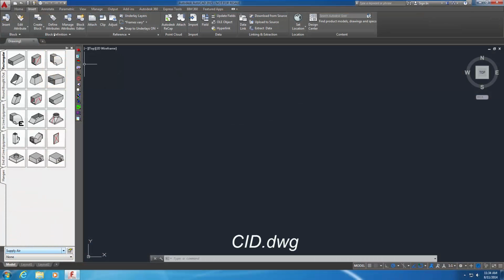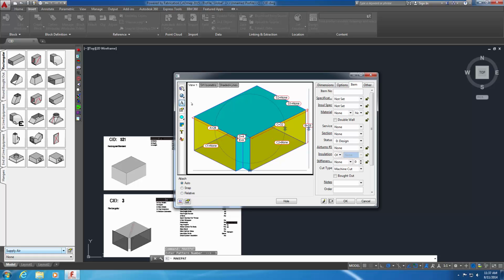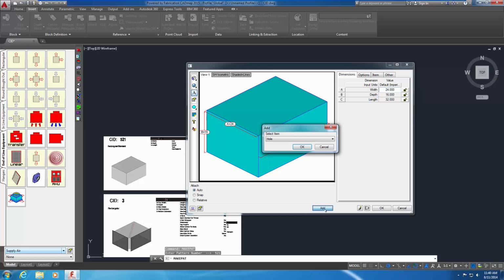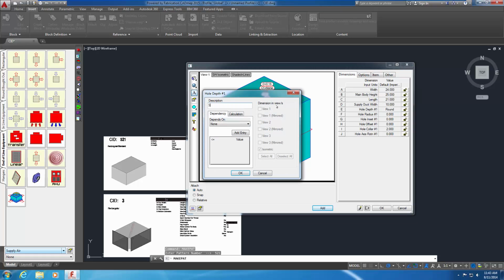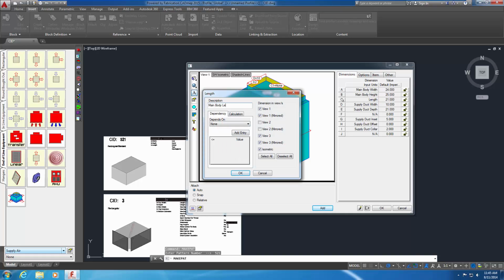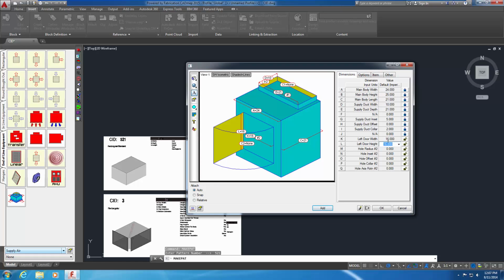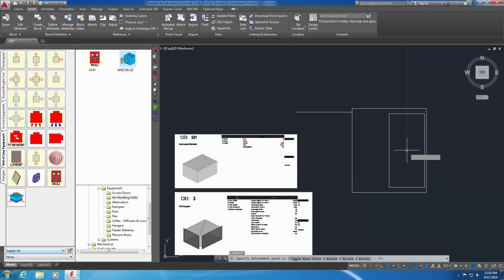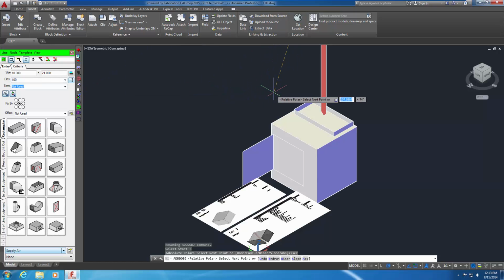Advanced MEP Fabrication Series, Part 7: Item Creation in Fabrication CADmep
In this demo, we take a dive into the process of Item Creation within Autodesk Fabrication CADmep. We cover some do's and don'ts of new Item Creation, Pattern copies, and identification of optimal Patterns.

▬ Strategic Partners ▬▬▬▬▬▬▬▬▬▬▬▬